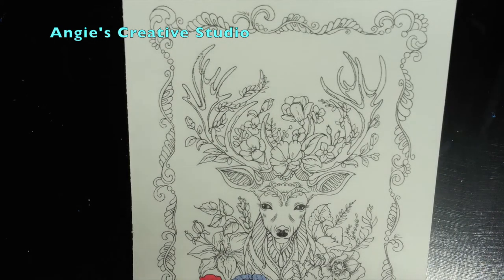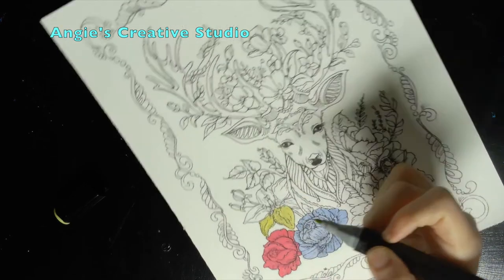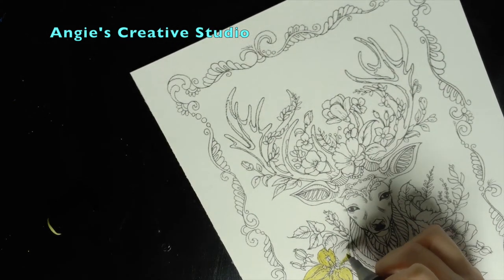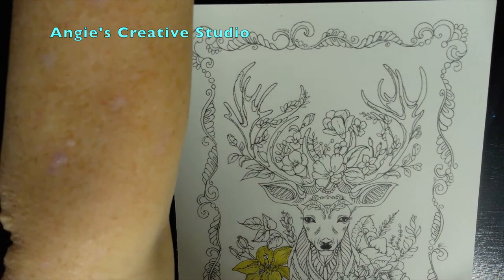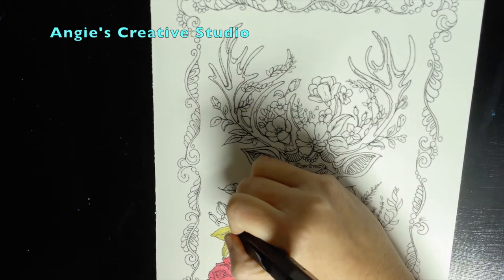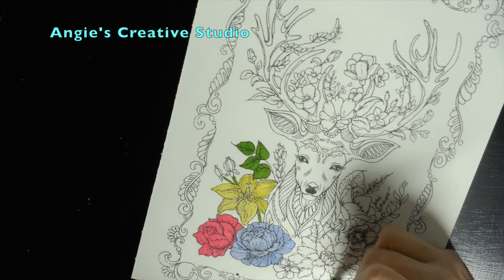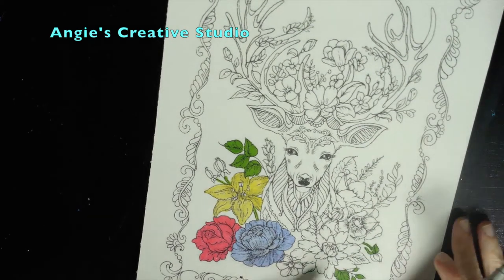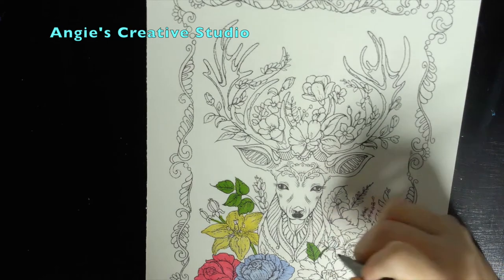coloring w Angie 1